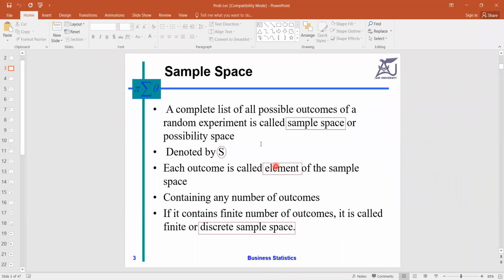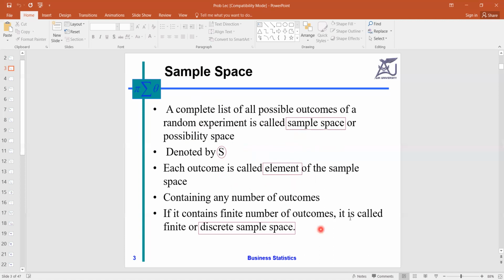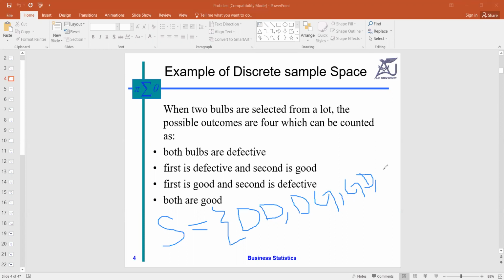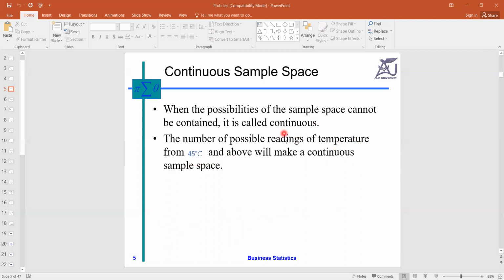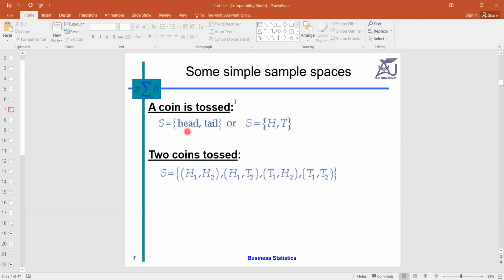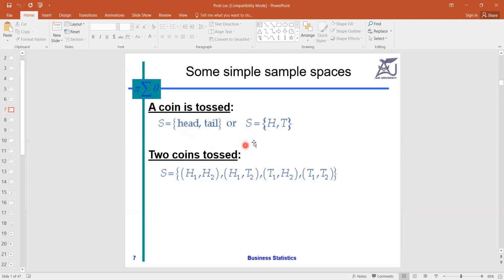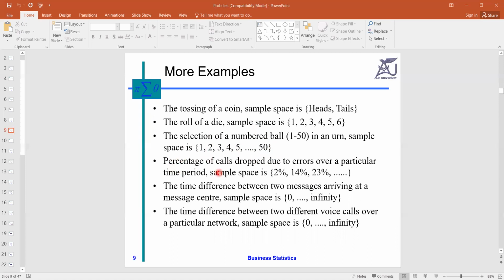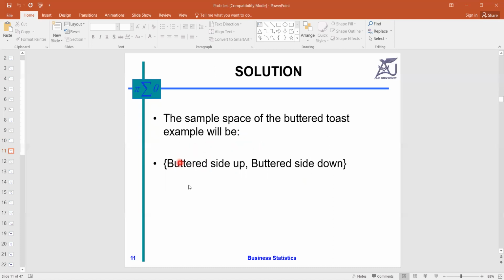Sample Space | Types of Sample Space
In this video you will learn the sample space in simple and easy language with practical applications/examples and also you will be able to differentiate between the discrete and continuous type of sample space and able to write sample space of any experiment. your concepts will be clear about sample space like crystal after watching this video.

Our Channel Statistician Ammara provides you the all basic/advance concepts of statistics and it is all about the basic research tools, Design the research study and questionnaire, Analyze it in different software and packages, interpretation of real dataset with statistical terms and draw conclusions with statistically and practically validation.